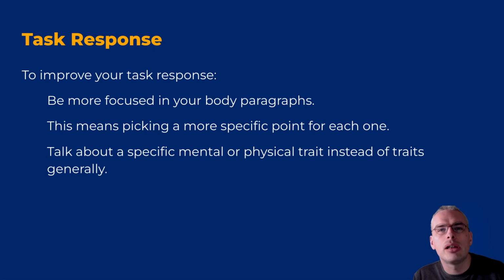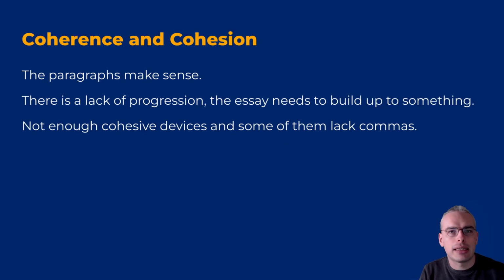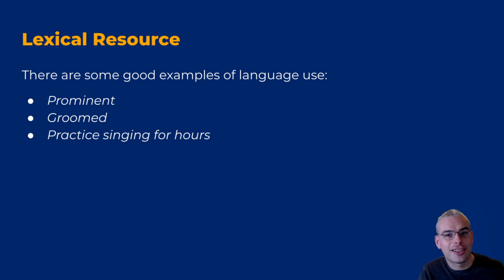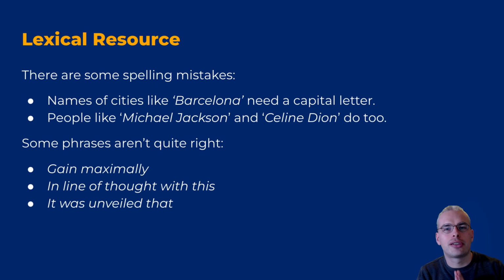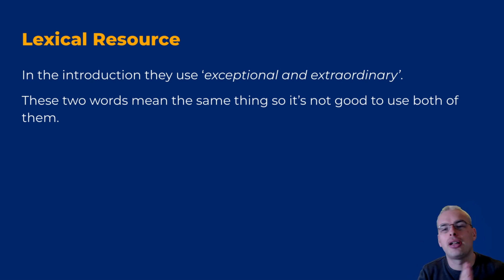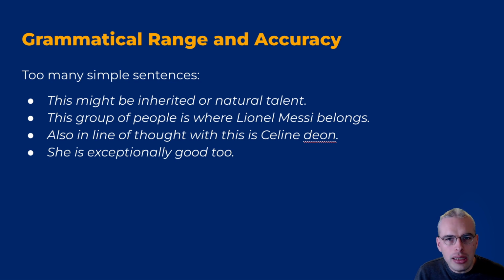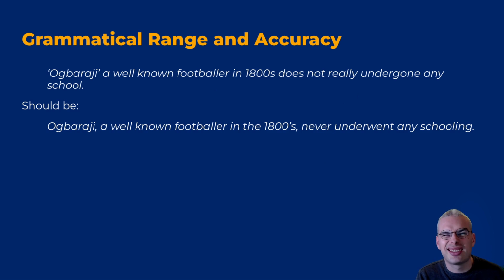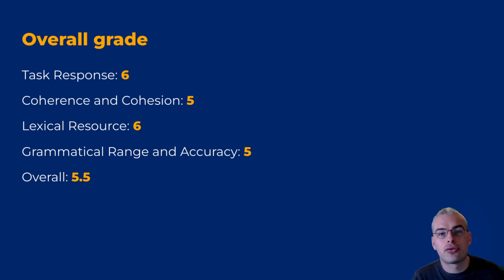Real IELTS essay review: Is talent about genetics or practice?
In this video, we're looking at a real IELTS essay by a Practical IELTS mailing list subscriber. Damiola was kind enough to submit an essay for me to give a review of here. I break down the essay grade into for sections: Task response; coherence and cohesion; lexical resource, and grammatical range and accuracy.

Here is the sample essay:
It is generally believed that some people are born with certain talents, for instance in sport or music, and others are not. However, it is sometimes claimed that any child can be taught to become a good sports person or musician.

Discuss both these views and give your own opinion.

Talent can be inborn and inherited while at the same time, it can be learnt. Some group of people believed in the former opinion and have seen examples from people in sport or music. On the other hand, others believed that anyone can be trained to become exceptional and extraordinary in either of these fields. The two sided are discuss in this essay and give my opinion.

Inborn traits are common to some people some are born leaders, good at sport, music among other things. This might be inherited or natural talent. For example history has it that ‘Ogbaraji’ a well known footballer in 1800s does not really undergone any school and he was very successful and well known in Nigeria for his sport capabilities. While this is possible other times, training is needed.

On the other side, some other people needed consistent training, learning and practise to be good in a particular activity. This group of people is where Lionel Messi belongs. It was unveiled that his mother took him while he was still a child to barcelona and he was groomed right from then till adulthood. He is an exceptional player even though he left barcelona club now but even at this, he is still very good at what he does. Another prominent person is michael Jackson his life story reveals that he can practice singing for hours as long as he wanted to and this is seen in his performances. Also in line of thought with this is Celine Deon. She is exceptionally good too.

To conclude, while some people are naturally gifted without any external factor of training, some require training and this does not make them lesser. In my opinion both are good and can be improved upon to gain maximally from it.